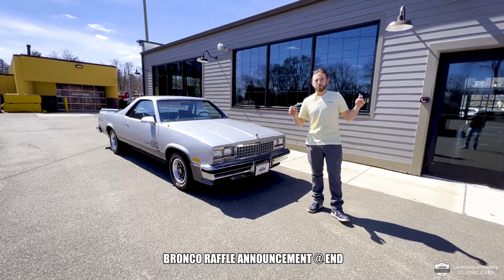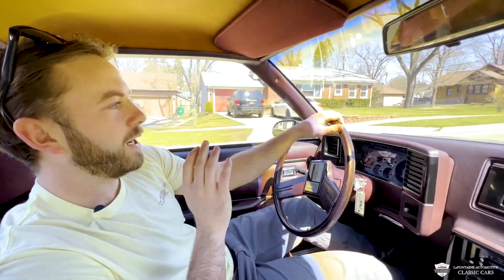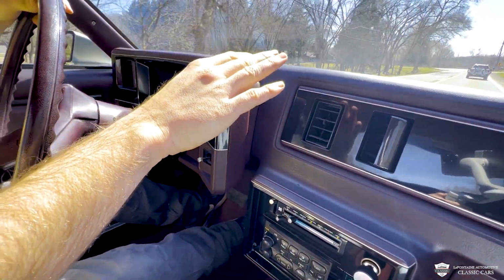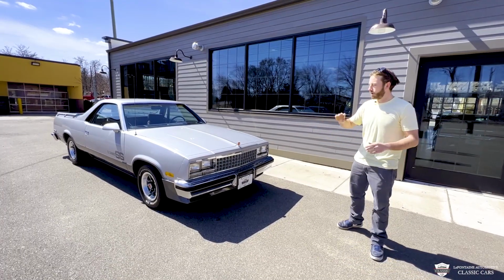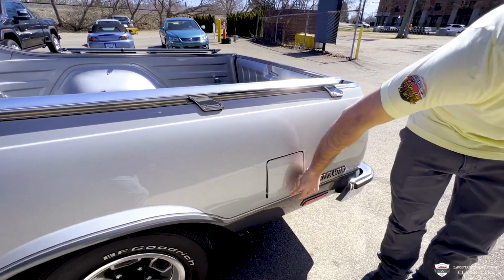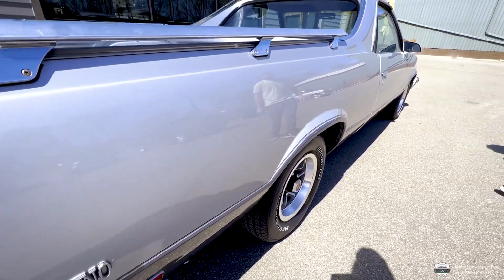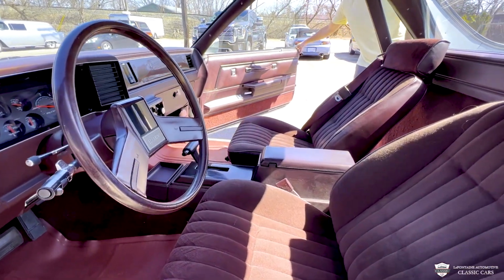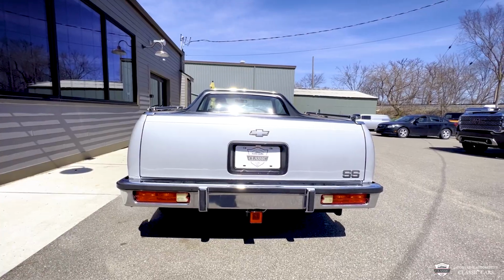1987 Chevrolet El Camino SS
Just Announced! ♥️🎁
The U CAN-CER VIVE Dream Raffle is now LIVE • Join us in our dream of a cancer-free world and purchase raffle tickets for your chance to win a dream car - this 1975 Ford Bronco Sport 4x4, from LaFontaine Classic Cars! Tickets are now on sale through June 1, 2023!

Address:
211 South Main Street

Real SS, 49k Original Miles, 3 Owner, Clean Carfax, Loaded with Options!
This 1987 Chevrolet El Camino is one of a handful built with the SS package for the final model year! This particular truck remains true to its original form, sporting a numbers matching drivetrain and correct interior and exterior color combinations! Previously residing in Florida and Ohio prior to our recent acquisition. This vehicle has always been a fair weather weekend type cruiser and its care shows in the mostly original condition you see in the gallery! The body is straight and was repainted in recent years in the factory two tone silver metallic and charcoal. The optional front aero valance, Z17 wheels, and "SS" graphics give this little truck a mighty look. The interior is trimmed with burgundy throughout even wrapping those optional bucket seats! Power comes from a 305ci V8 paired with a three-speed console shifted automatic transmission. Additional features include:  AC, tilt column, cruise control, power steering, power brakes, power windows, and power door locks!  Freshly serviced and ready to be enjoyed, this El Camino is offered with a clean Carfax report, 2 sets of keys, a removable rubber bed mat and cargo net! The El Camino will always be a vehicle that people debate, but being a useful light duty cargo hauler with the performance potential and passenger accommodations of a mid-sized car, its appeal is easy to appreciate!